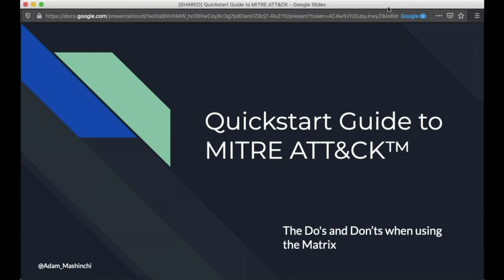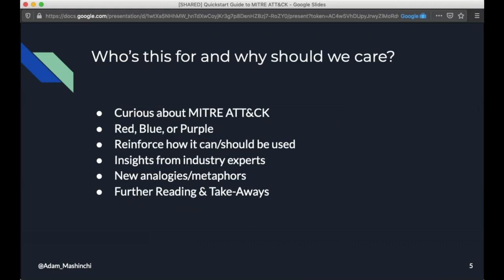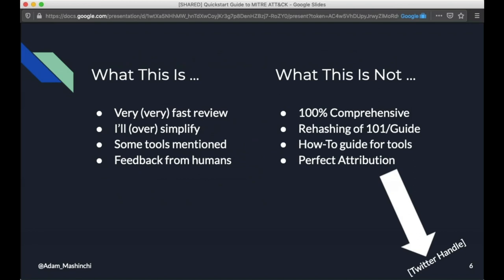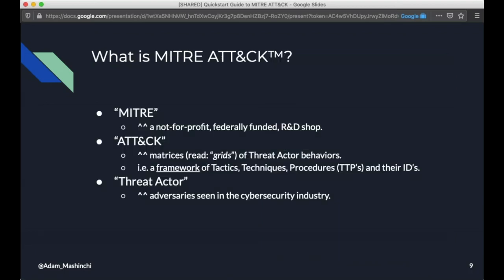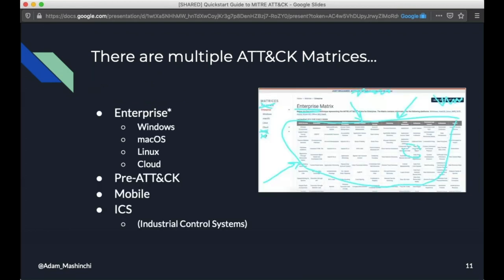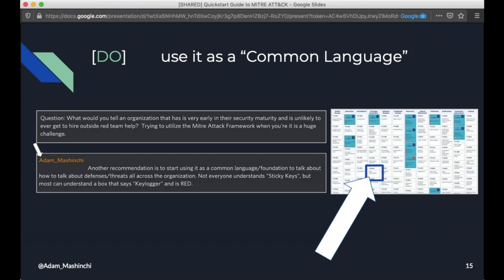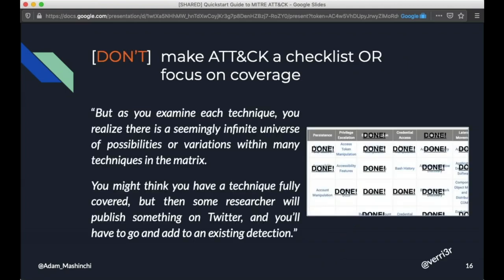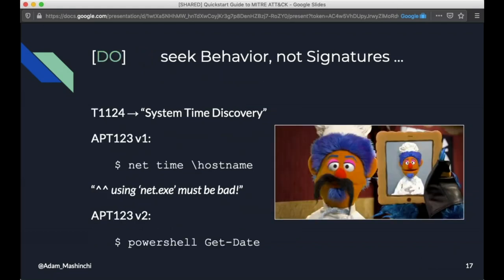WWHF 2020 (Virtual): Quickstart Guide to MITRE ATT&CK™ - Adam Mashinchi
Given the increasing awareness and use of the MITRE ATT&CK Matrix as a common language between Red Teams, Blue Teams, and Executives, a growing number of organizations are utilizing the framework in inappropriate ways. This talk will provide the audience with a very fast, yet very practical, overview of ATT&CK; as well as how it is being utilized well, and not-so-well, in the industry. From periodic tables to minesweeper. From CALDERA to Atomic Red Team. We will go over a list of the do's and don’ts to get the most value from the ATT&CK Matrix.

Adam is SCYTHE’s VP of Product Management where he leads the project management, design, and quality assurance departments. Before SCYTHE, Adam defined and managed the development of enterprise security and privacy solutions with an emphasis on usable encryption at a global scale and led numerous technical integration projects with a variety of partners and services. Adam holds a Master of Science in Applied Computer Science from Southern Oregon University with a focus on computer security and encryption.